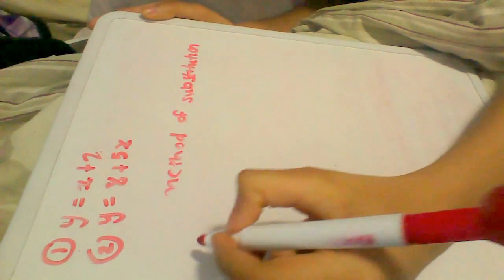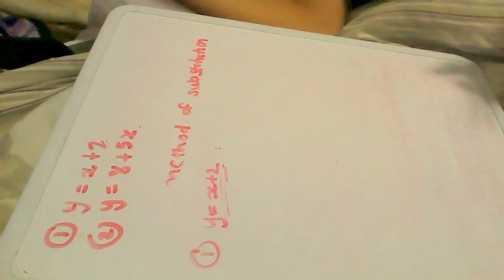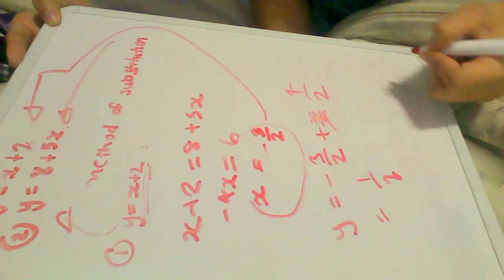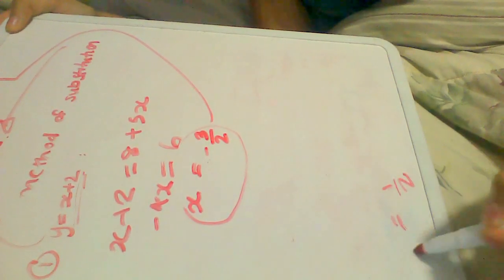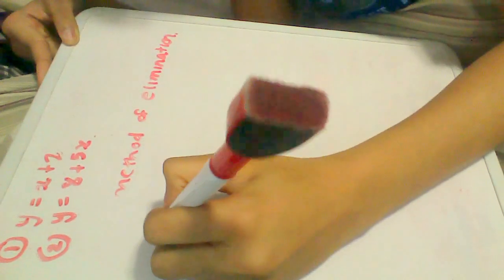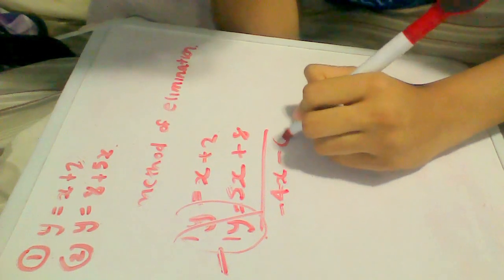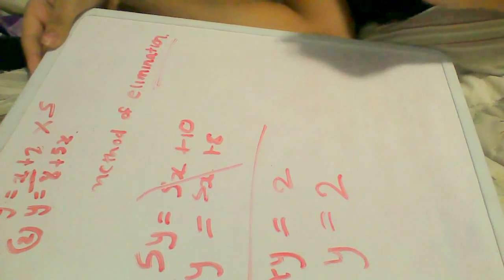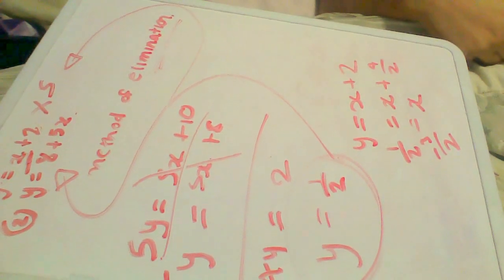Grade 10 Math: Method Of Substitution/Elimination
Hey Guys! Today I'm teaching you about the Method of Substitution and Elimination! Enjoy!

Please leave any suggestions for new video ideas below...